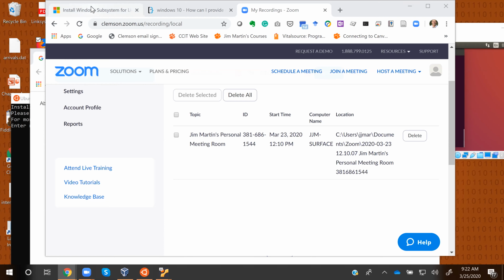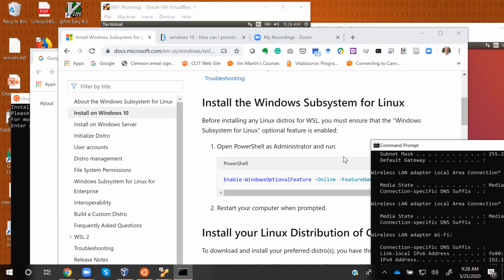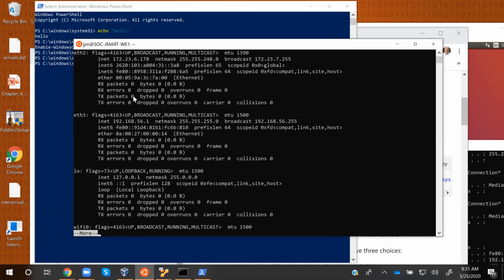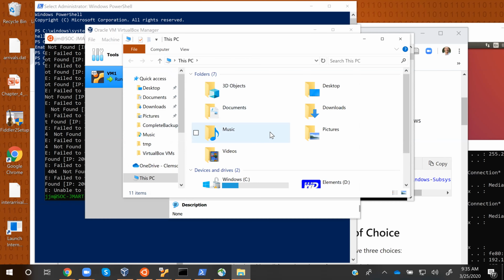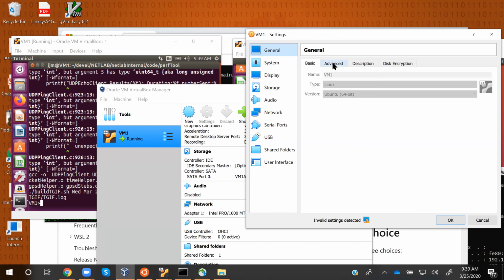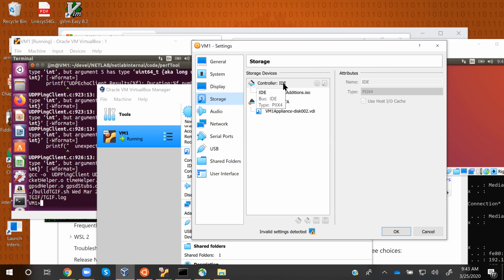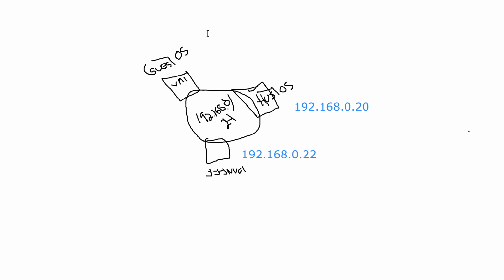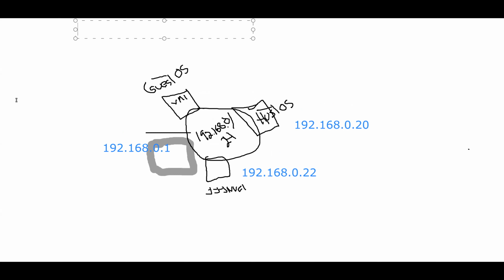Video 3 25 2020 Ubuntu18onWindows10AndBridgeNetInVM1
Short video that shows how to install Ubuntu18.04 on Windows10's Linux subsystem  And how to change our VM1's network to bridge mode.